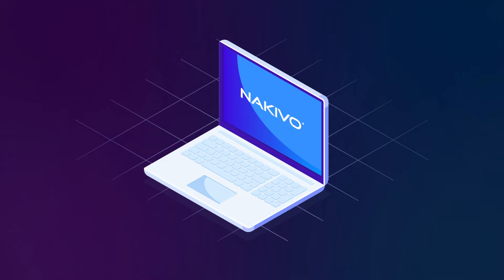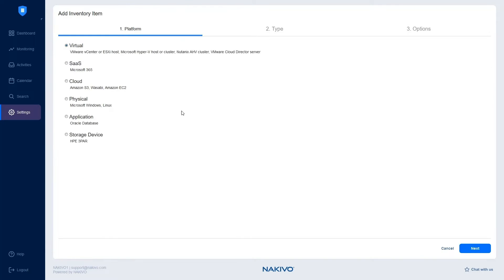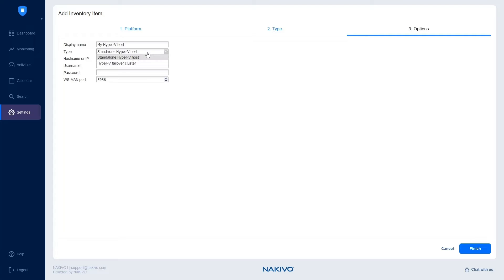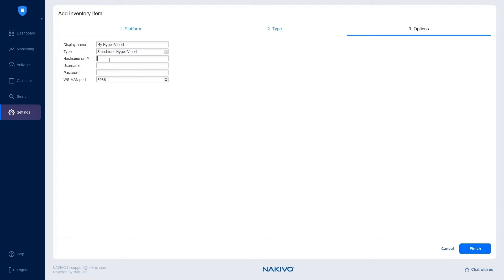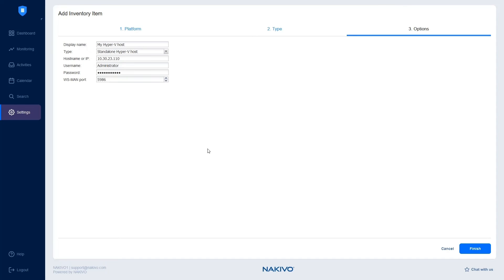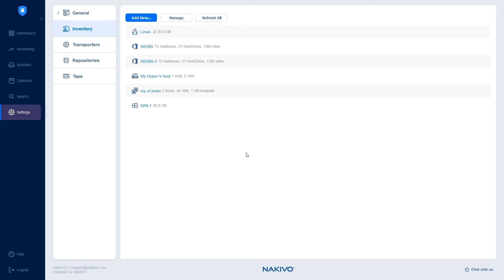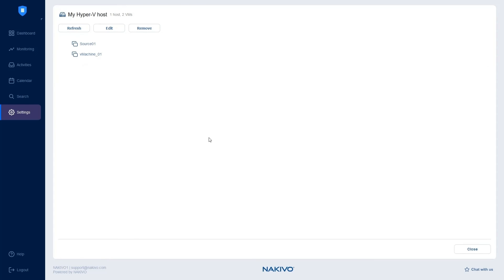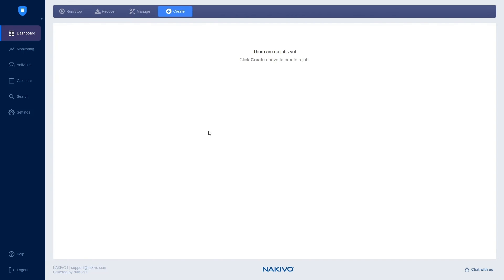How to Add Hyper-V Servers to NAKIVO Backup & Replication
In this video, you learn how to integrate a Microsoft Hyper-V standalone host or failover cluster with NAKIVO Backup & Replication.

NAKIVO Backup & Replication allows you to create incremental, app-aware backups of Microsoft Hyper-V VMs and instantly restore full machines or individual files and application objects.

00:00 Intro
Adding a Microsoft Hyper-V environment
00:17 Opening the wizard
00:26 Platform
00:29 Type
00:34 Options
1:47 Viewing host/cluster details